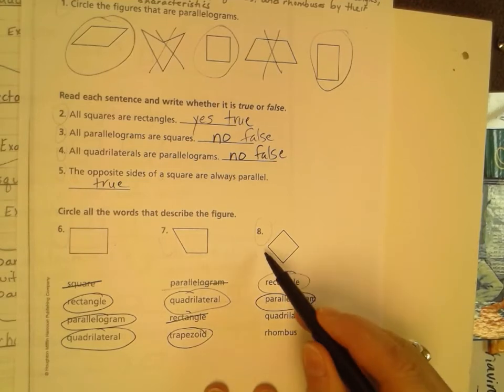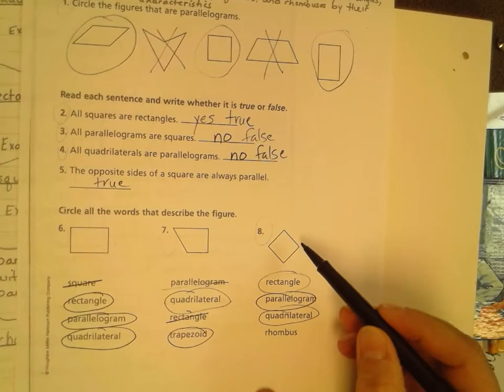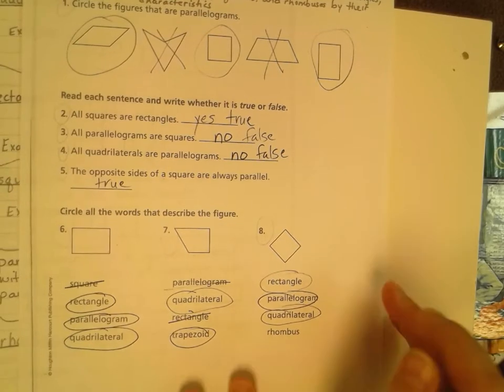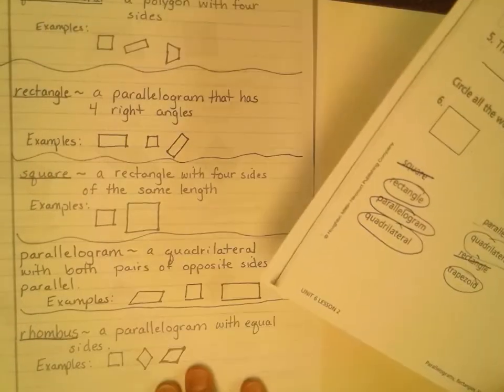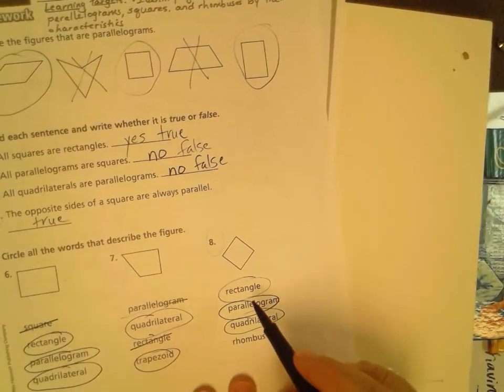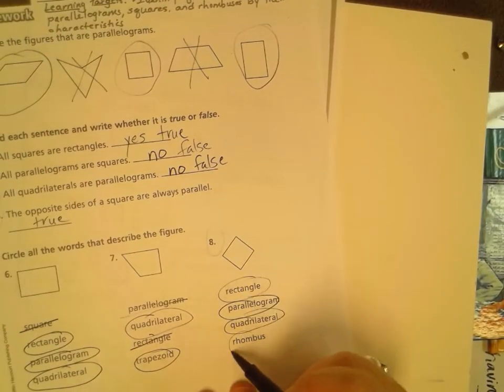Math review May 15